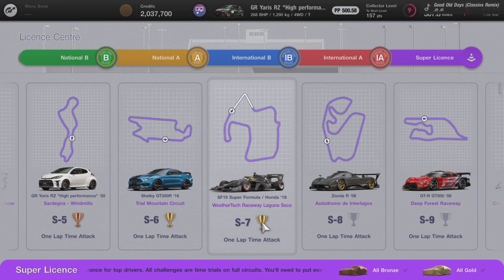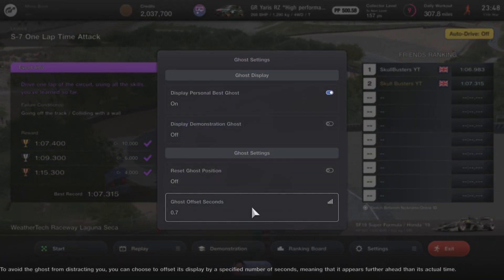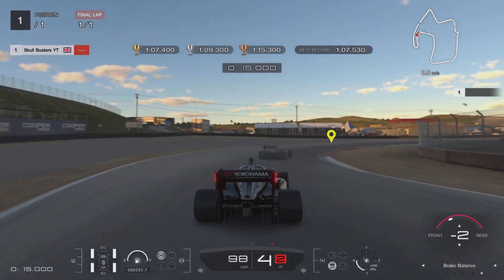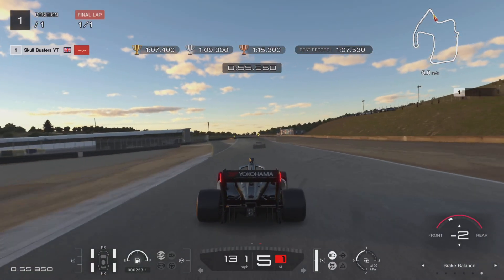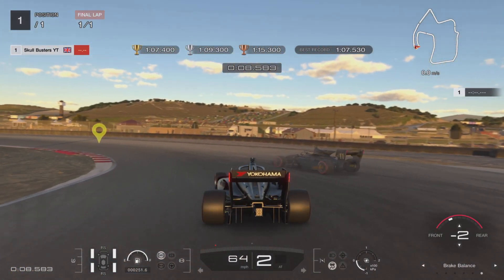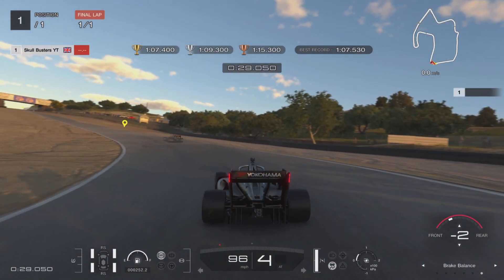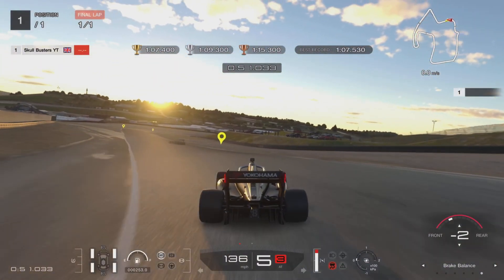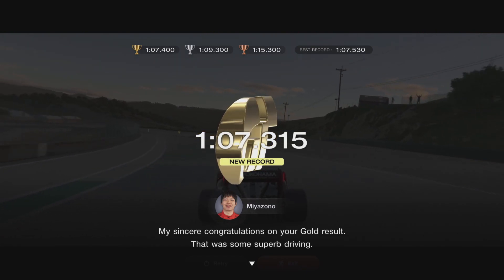Gran Turismo 7 - S-7 Gold Guide S-Licence (GT7 S-Licence S-7 Gold Full Walkthrough)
In Gran Turismo 7 you have licences to complete, this is gold for S-Licence S-7

Gran Turismo 7 - S-Licence S-7 Gold Guide (GT7 S-Licence S-7 Gold Full Walkthrough)